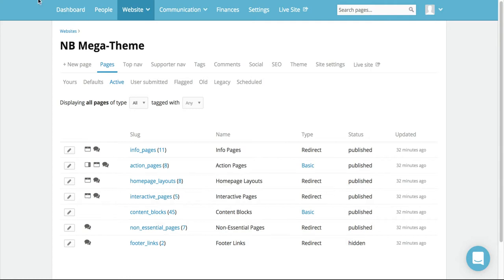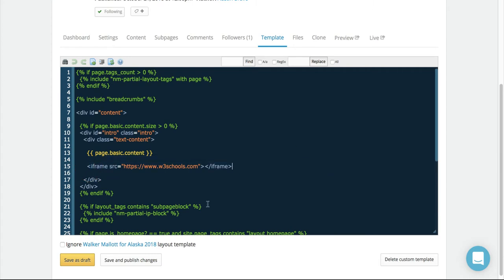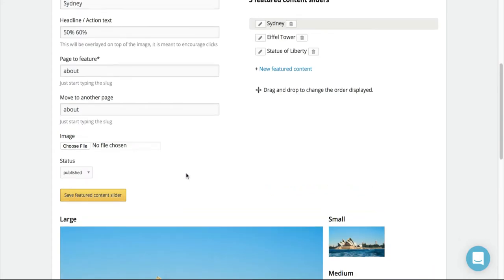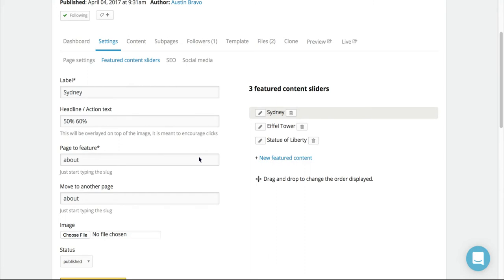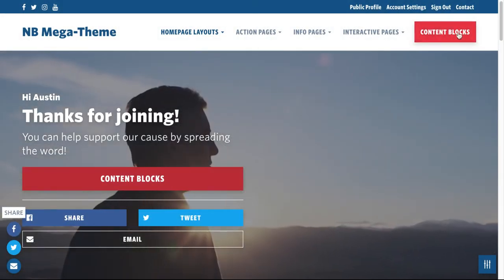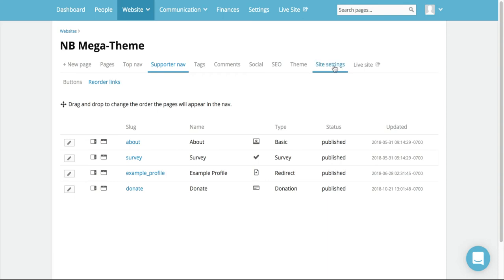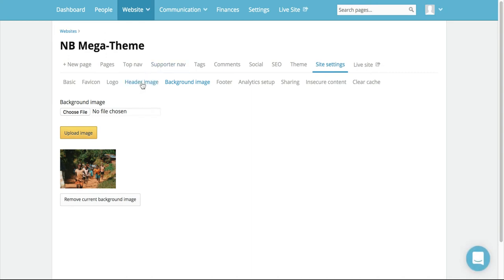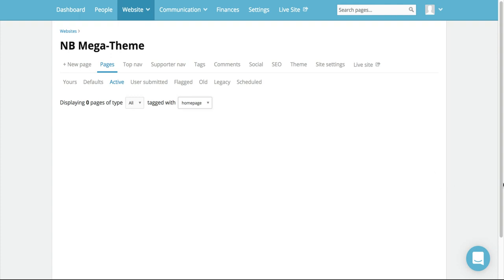Applying a Theme to an Existing NationBuilder Website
While transitioning to one of our premium themes is quite seamless, here are a few things to take note of.